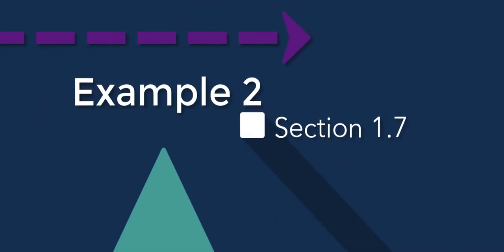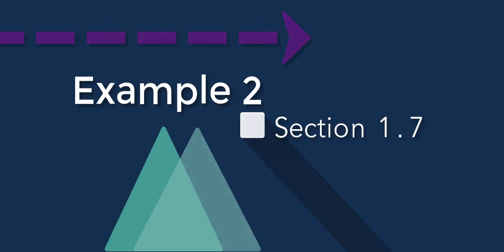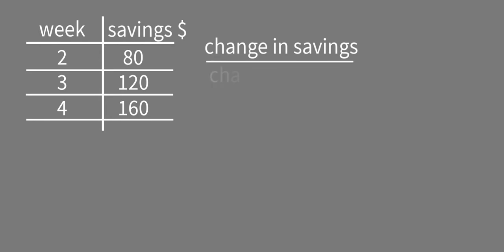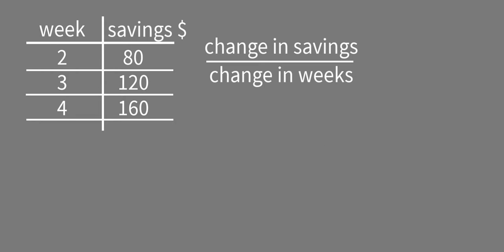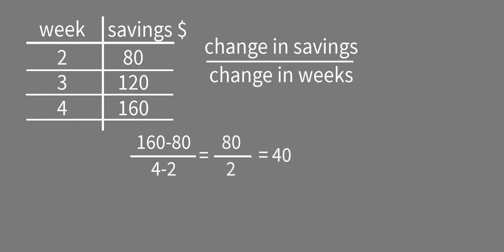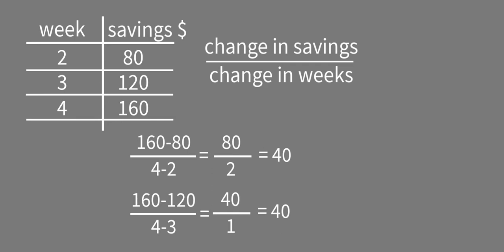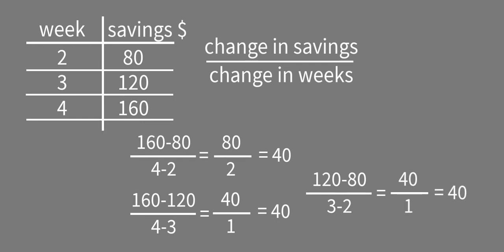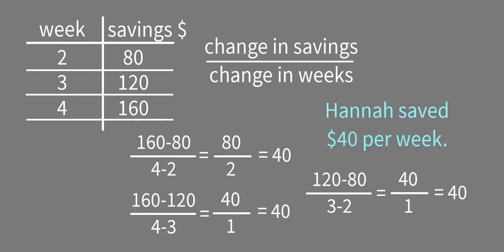1 7 EX2